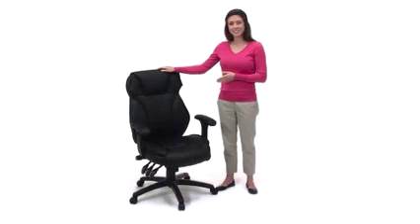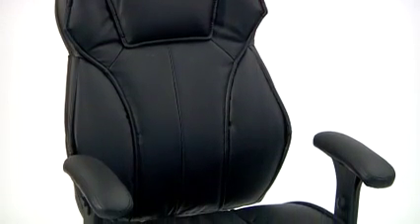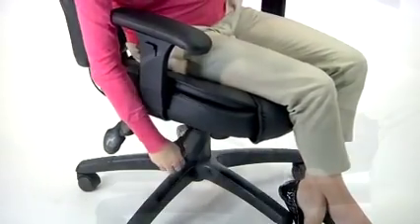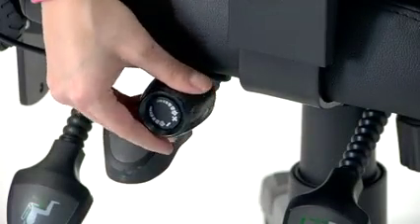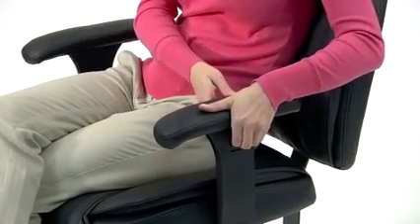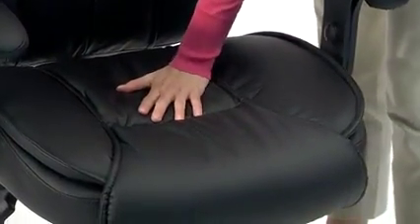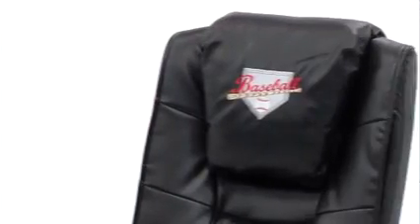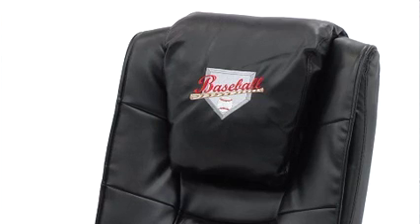bt 9835h gg